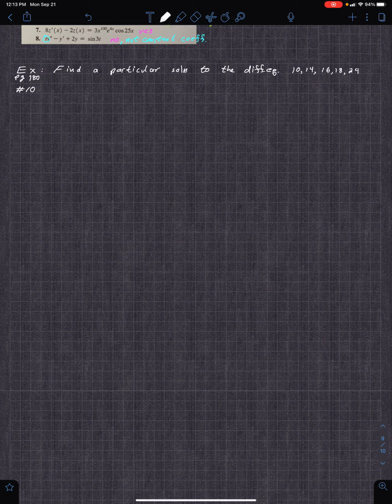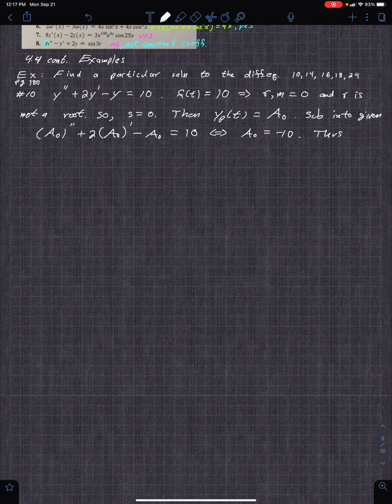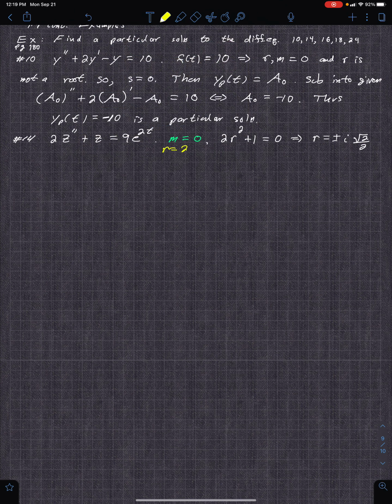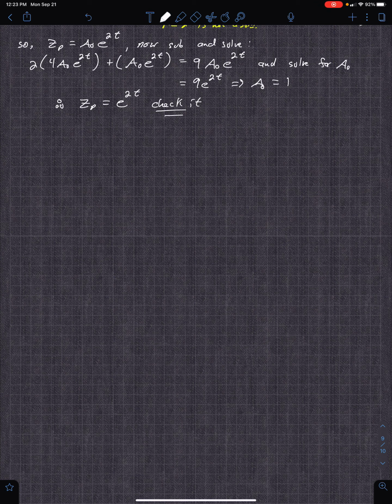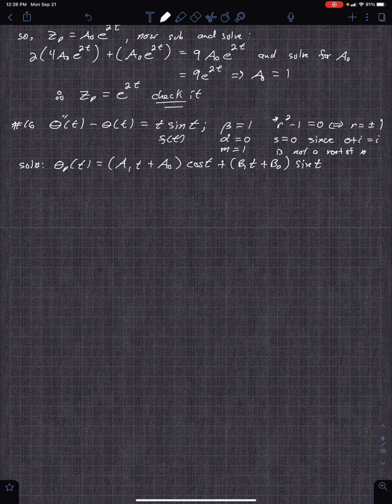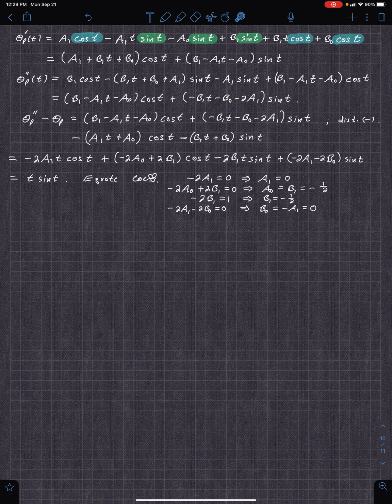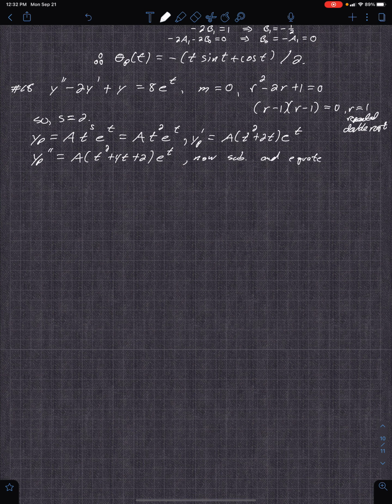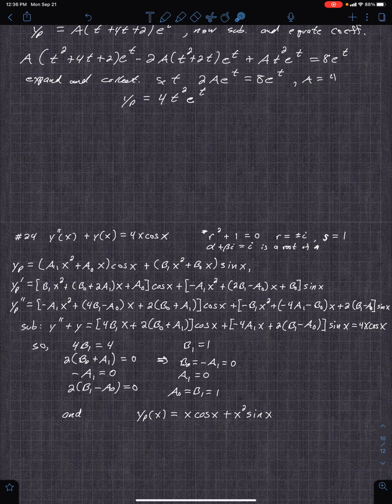Math 85 4 4b